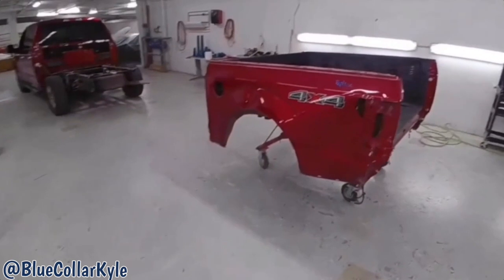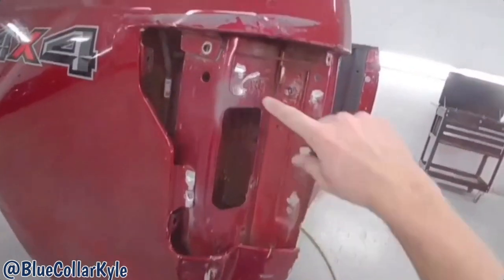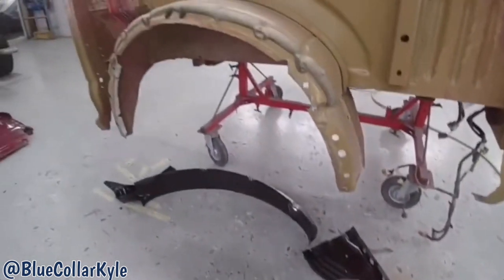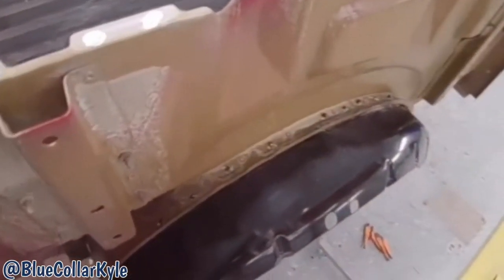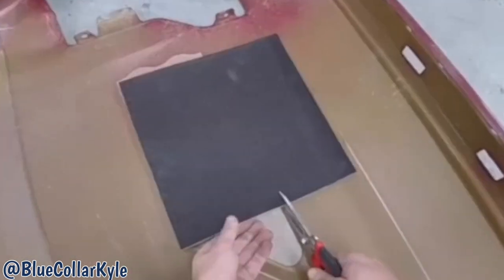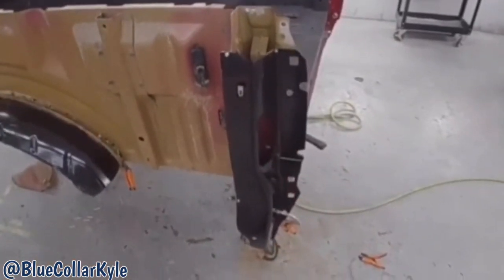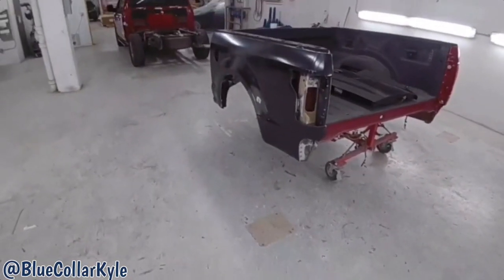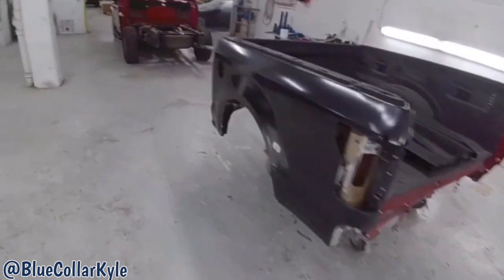Does Aluminum Spark?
When I’m replacing a bedside on the aluminum Ford F150s I get asked often “if it’s aluminum then why is it sparking?”  Check out today’s episode to find out why!